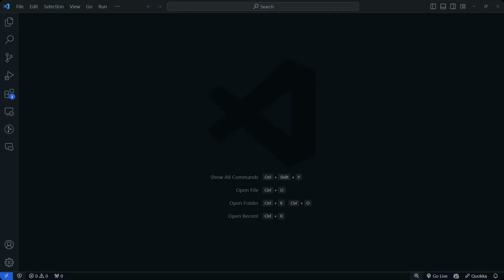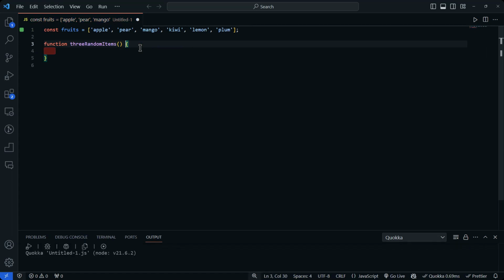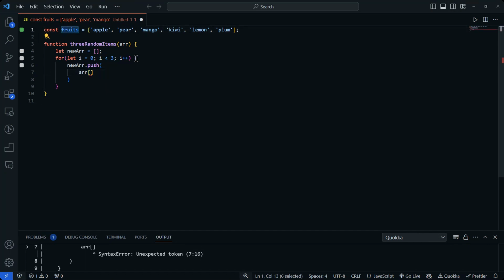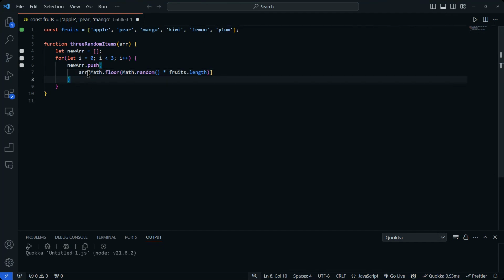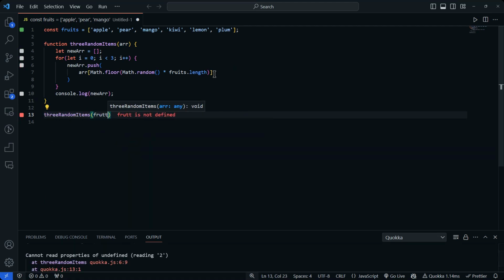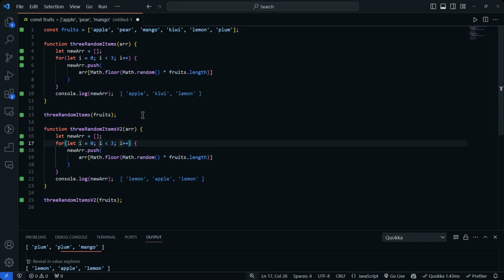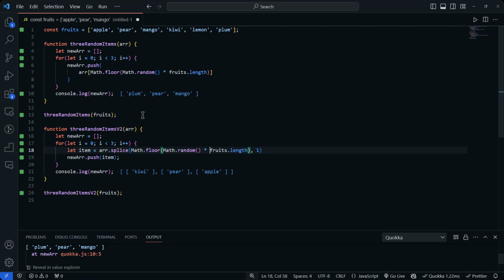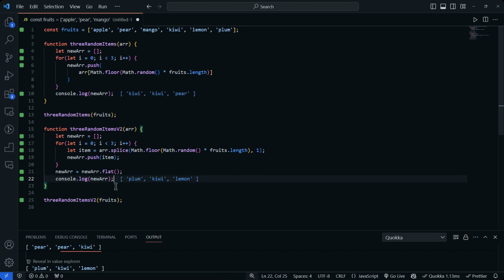Get a random sub array from an array in JavaScript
Looking to extract a random sub-array from an array in JavaScript? Look no further! In this quick tutorial, I'll show you a simple method to achieve just that.

We'll walk through the process step by step, using a straightforward approach involving a for loop, Array.splice, and Array.push methods. By looping three times, we'll randomly select three members from the array and push them into a new sub-array.

Whether you're a beginner looking to understand array manipulation or an experienced developer seeking a quick solution, this tutorial has you covered. Watch now and level up your JavaScript skills!